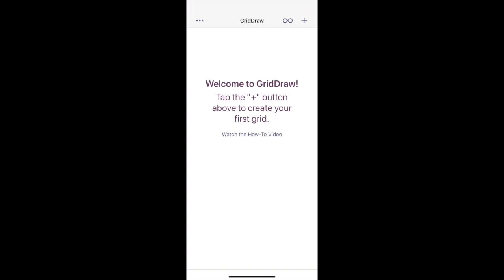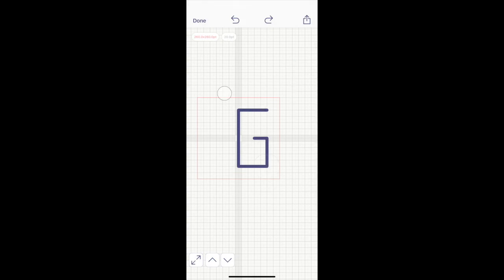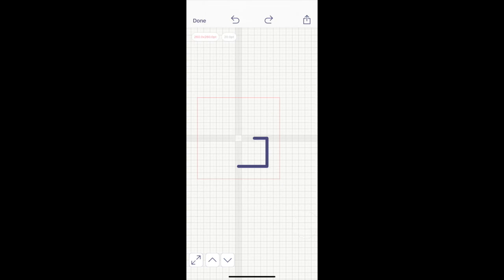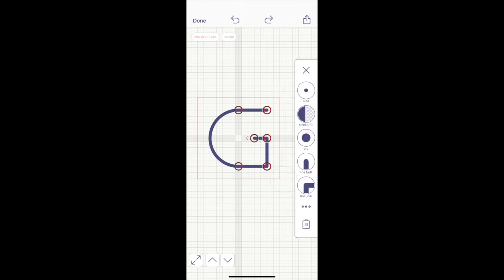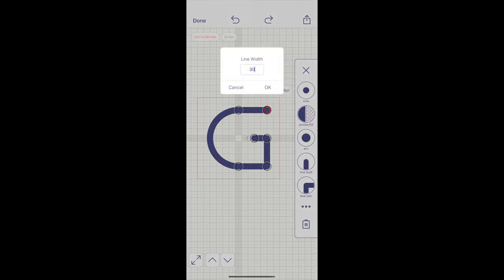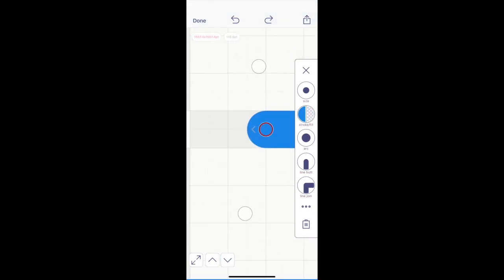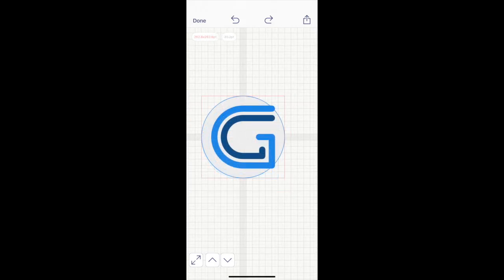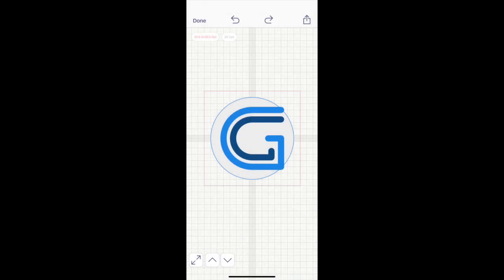GirdDrawV2- Icon & Logo Creator on the App Store!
Great Icon & logo creator for Graphic Designers or anyone!
Find it on the App Store!
This video is a quick start guide to GirdDrawV2 !